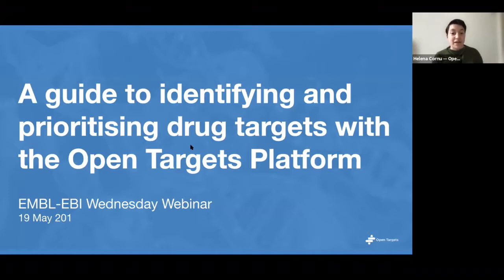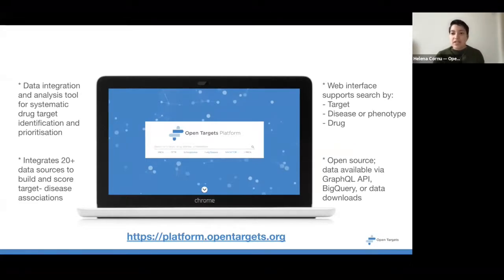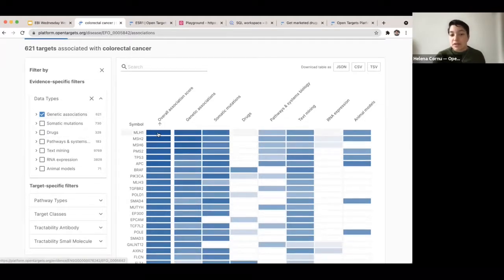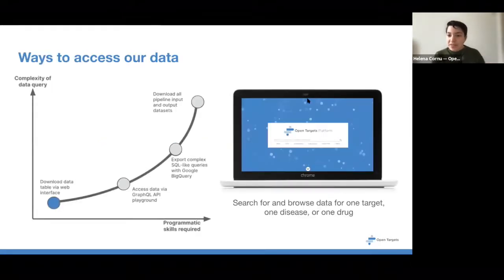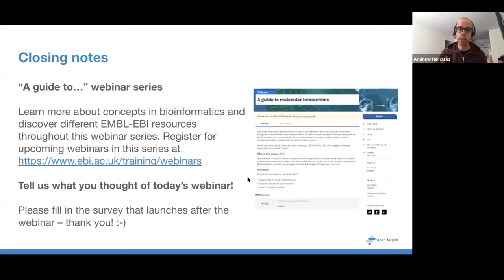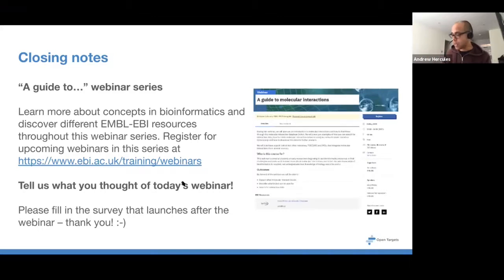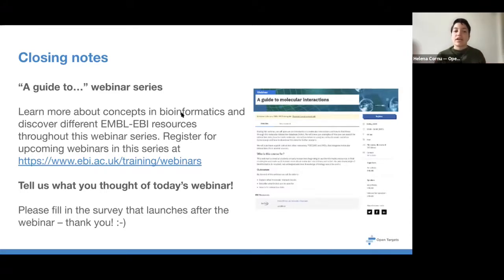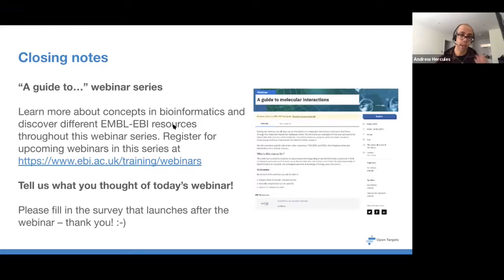A guide to identifying and prioritising drug targets with the Open Targets Platform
The Open Targets Platform - is a comprehensive research tool that supports systematic identification and prioritisation of potential therapeutic drug targets.‌ By integrating publicly available datasets along with data generated by the Open Targets consortium, the Platform builds and scores target-disease associations. Users can also explore relevant annotation information about targets, diseases, phenotypes, and drugs, as well as their most relevant relationships.

This webinar will provide an overview of the Open Targets Platform which is a freely available resource that is actively maintained with bi-monthly data updates. All data is available through an intuitive user interface, a GraphQL API, and data downloads. Likewise, the pipeline and infrastructure codebases are open-source and can be used to create a self-hosted private instance of the Platform with custom data.

This webinar is suitable for lab-based and computational research scientists, graduate students, and post-doctoral research fellows working in early stage drug discovery.

Outcomes
By the end of the webinar you will be able to:

Identify the types of ‘omics data integrated into the Platform
Explore target-disease associations and supporting evidence available in the Platform
List different ways to access the Platform data

This webinar was recorded on 19 May 2021. The slides can be viewed on the EMBL-EBI Training